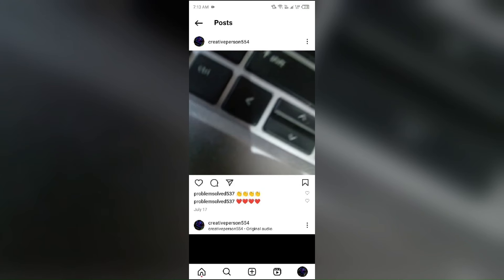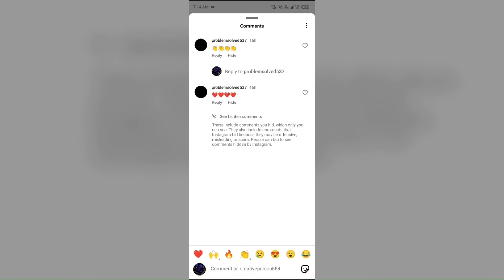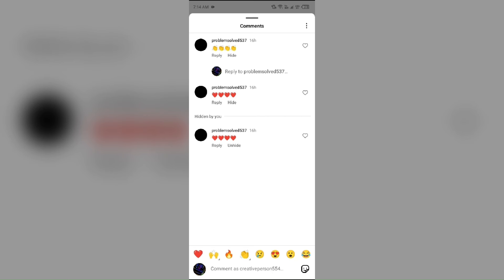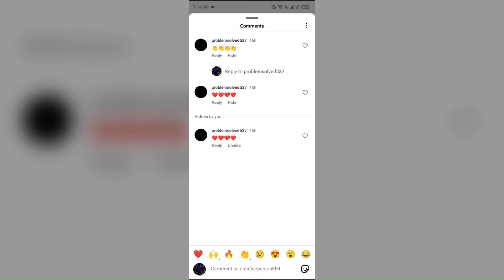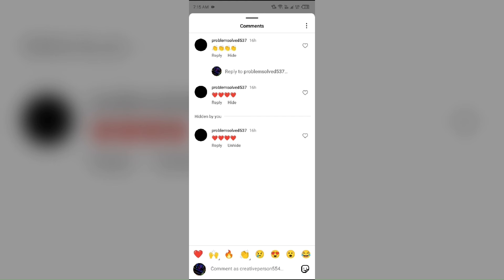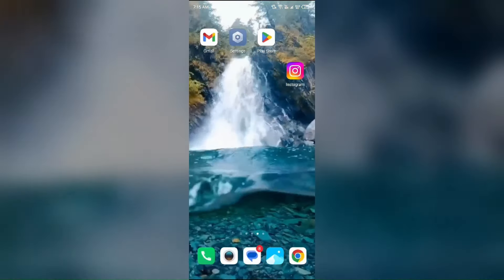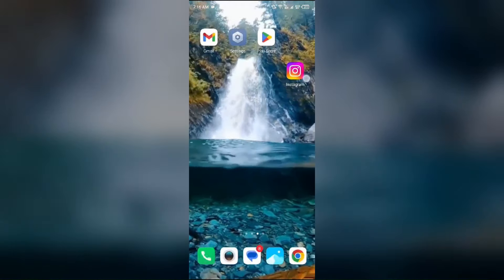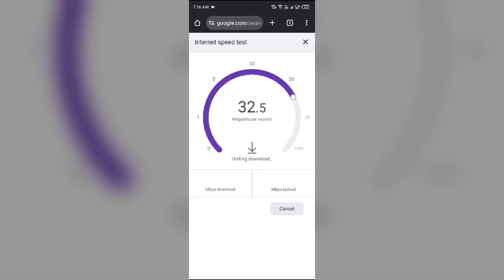Why Instagram Says 3 Comments But I Only See 2 & What To Do?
In this video, we explore the common issue of Instagram displaying three comments while only two are visible. We will delve into the reasons behind this discrepancy and provide practical solutions to help you navigate this frustrating situation. Join us as we uncover the mysteries of Instagram's comment system.